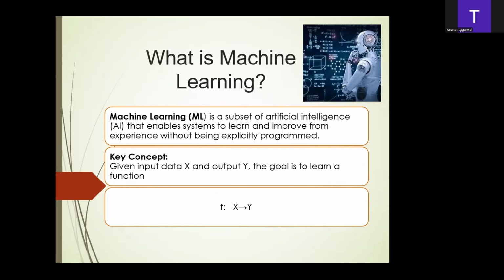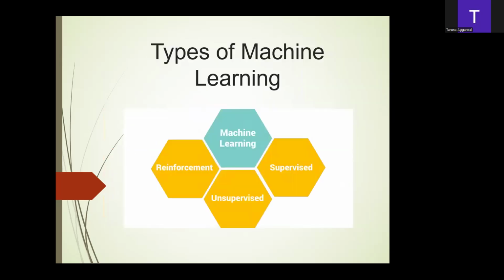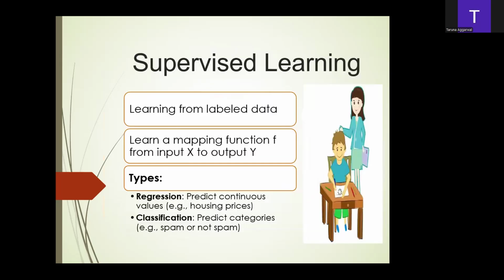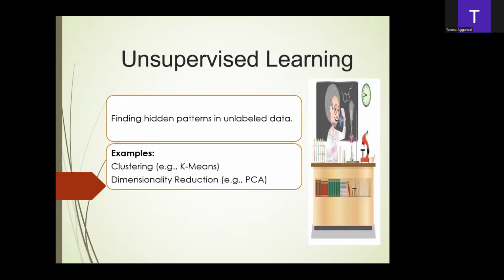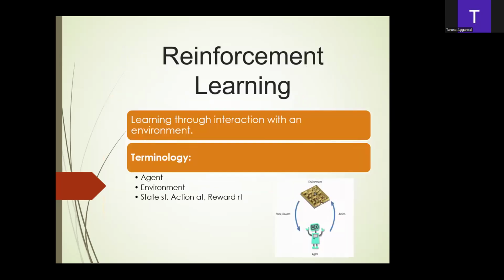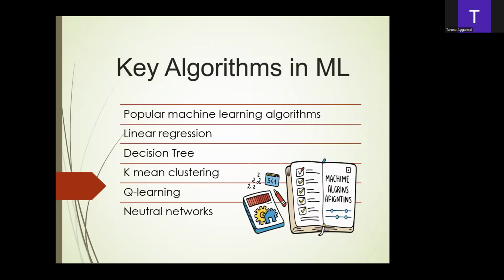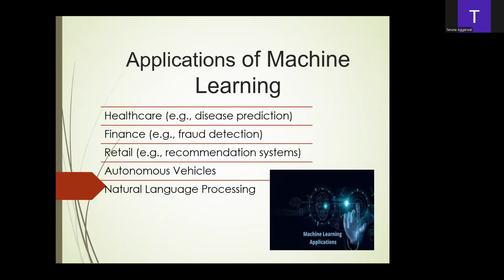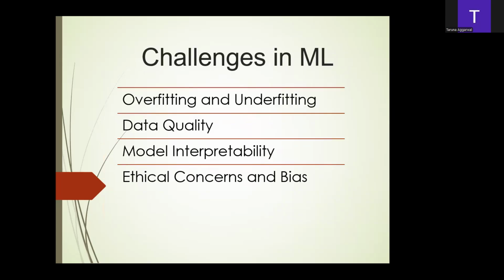Types of Machine learning l CBSE class 9 and 10 l # aiforkids # machine learning for kids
Machine learning |what is machine learning? 2025